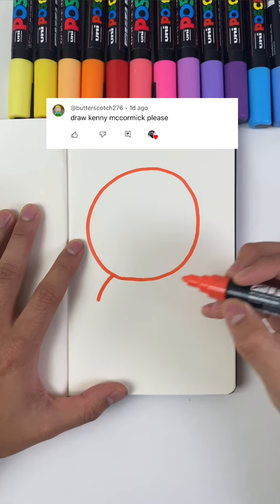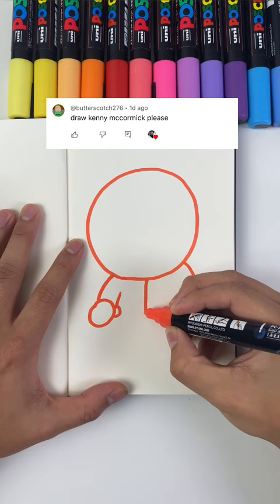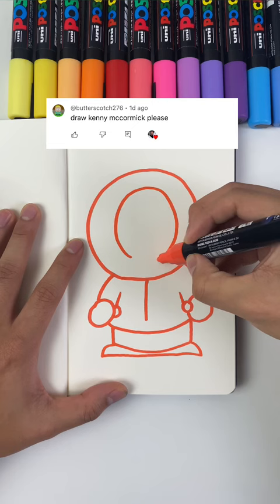Drawing Kenny from South Park from MEMORY ✍🏼🏔️ who’s up next?